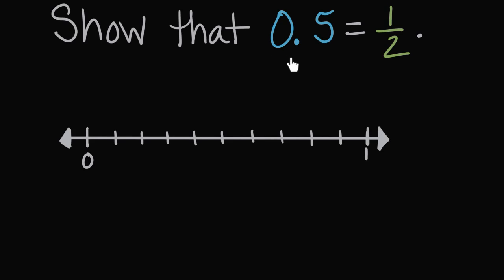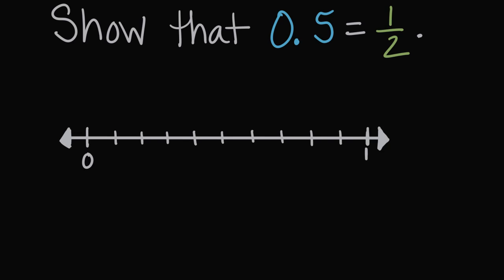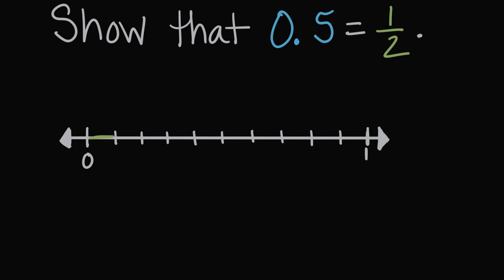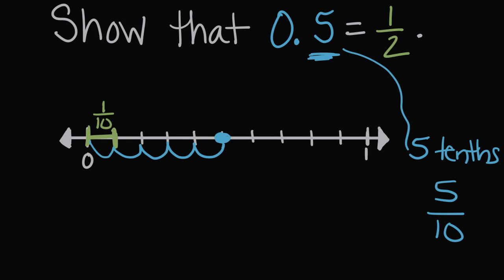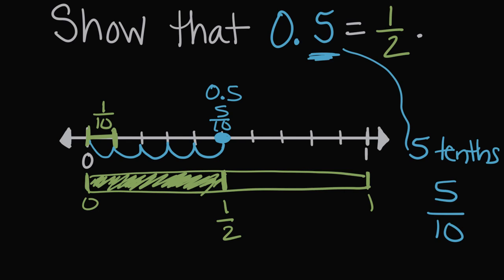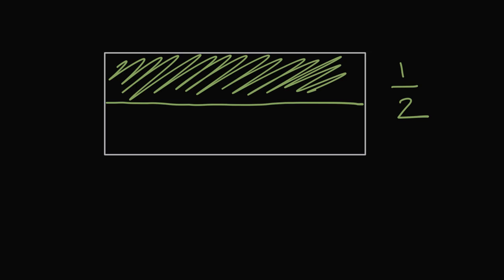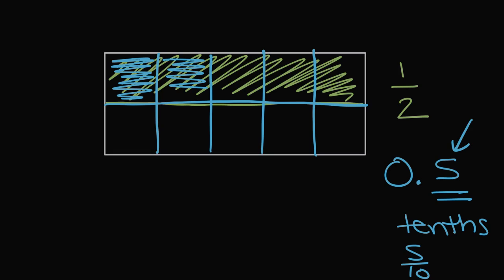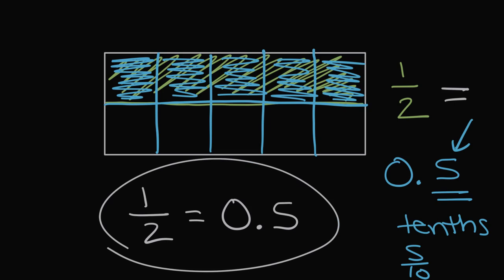Common fractions (halves) | Math | 4th grade | Khan Academy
Courses on Khan Academy are always 100% free. Start practicing—and saving your progress—now

Lindsay discovers why 0.5 is equal to 1/2.

4th grade math on Khan Academy:  4th grade is the time to start really fine-tuning your arithmetic skills.  Not only will you be a multi-digit addition and subtraction rockstar, but you'll extend the multiplication and division that you started in 3rd grade to several digits.  You'll also discover that you sometimes have something left over (called a "remainder") when you divide.    In 3rd grade you learned what a fraction is.  Now you'll start adding, subtracting, multiplying, and comparing them.  You'll also see how they relate to decimals.   On other fronts, you'll learn how to convert between different units (which is super important when comparing the size and speed of robot unicorns in different countries) and continue your journey thinking about various shapes in two dimensions.  Some of the foundational concepts of geometry (like lines, rays and angles) also get introduced.   As always, we'll round this out with a healthy dose of applied word problems and explorations of number patterns and properties (including the ideas of factors, multiples and prime numbers).  The fun must not stop!  (Content was selected for this grade level based on a typical curriculum in the United States.)